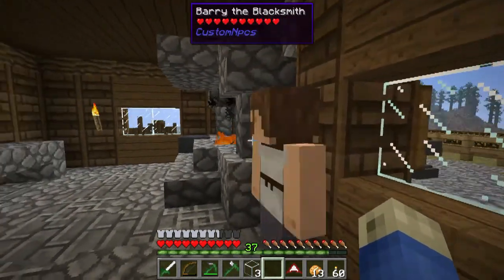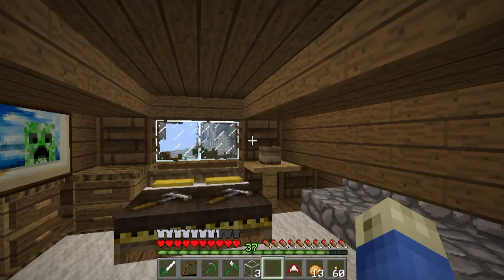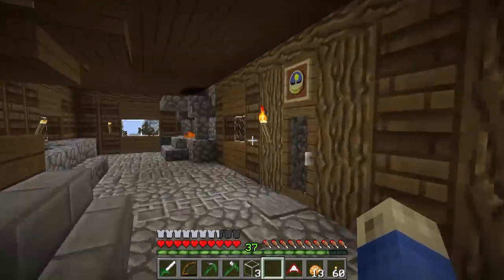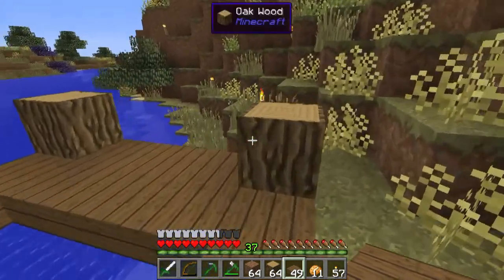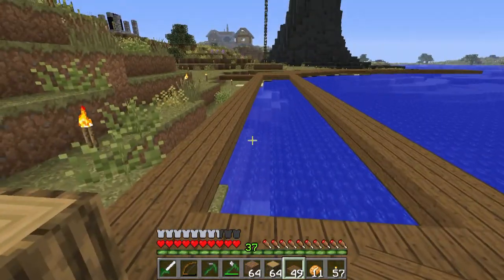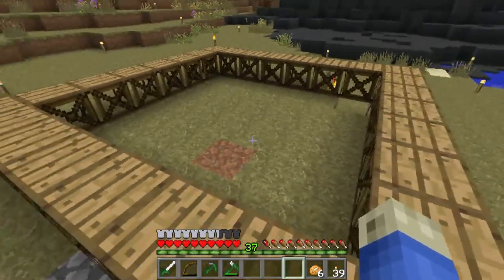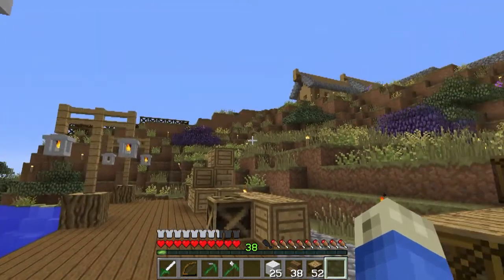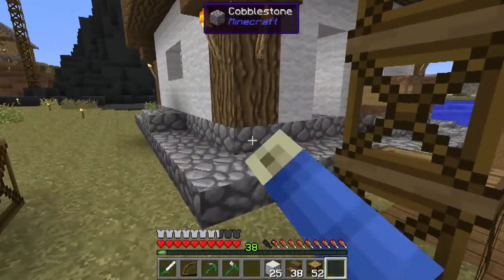Minecraft: FTB - City Construction Challenge - S2 - Episode 13 - Harbor Work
Day 432. This episode, we begin work on the southern edge of the peninsula by constructing a basic harbor and harbor master's office!

Welcome to my Feed the Beast City Construction Challenge series! Here we will be playing through a modified version of the 'Hard' challenge originally created by IamChris27 using a modified Direwolf20 1.6.4 Feed the Beast modpack.. sorry no shaders mod this season!

MAP SEED (no quotes): "VAALFTBCITYCONSTRUCTIONCHALLENGE"

Age | Tech
1 - Wood Age
2 - Stone Age
3 - Iron Age | Redstone Dust (vanilla, earliest Nether)
4 - Gold Age | Redwire / Thermal Expansion / Buildcraft (Mechanical Power / Steam)
5 - Diamond Age | ProjectRed / IndustrialCraft2 (Electricital Power)
6 - MagePunk Age | Nuclear / Modular Forcefields / 'High-Tech'

I tried to keep it broad on purpose, lumping things together by Redstone and power generation type. This is because for the Mechanical power age I want to focus on STEAM POWER! Before I move onto Electricity.

Thoughts? Feedback? Sit back and enjoy the Feed the Beast City Construction Challenge!

Mods to the Direwolf20 1.6.4 FTB pack:

Added
+ Carpenter's Blocks
+ MrCrayfish's Furniture Mod
+ Chisel
+ CustomNPCs

Removed
- Hats
- Hatstands
- Billund

TogetherToTheTop (TTTT)!